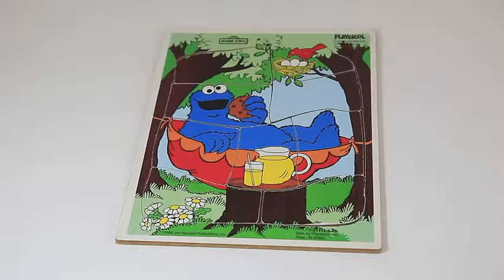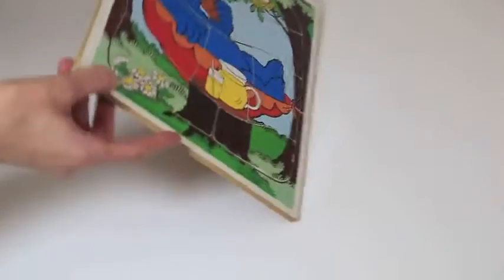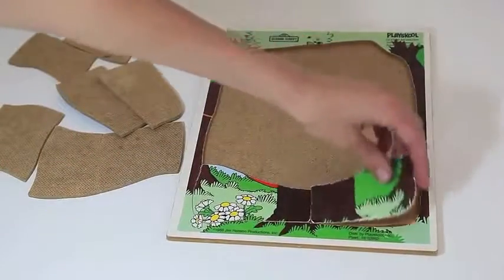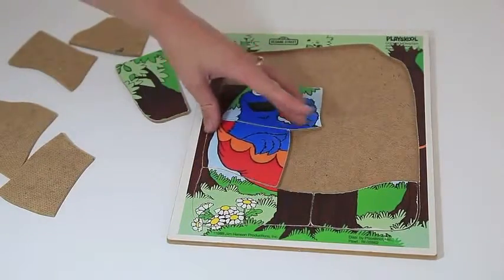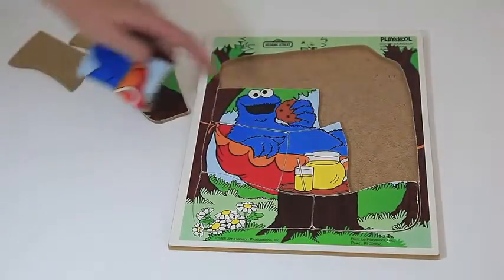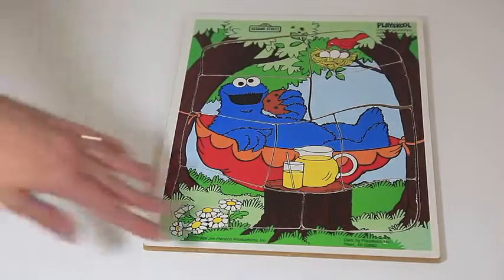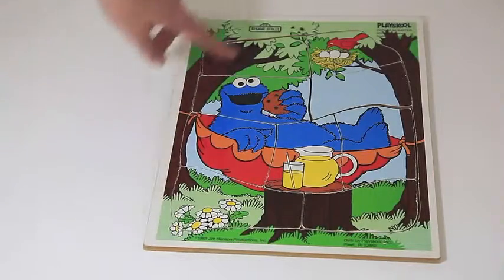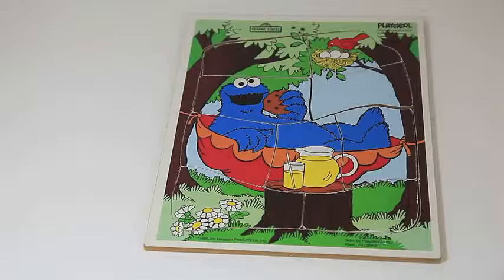COOKIE MONSTER TOY PUZZLE PLAYSKOOL 1988 FUN EDUCATIONAL LEARNING PUZZLE SESAME STREET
Toy Story Rex and My Little Pony Wedding Crashers with Toy Story 3 Buzz Lightyear MLP DisneyCarToys